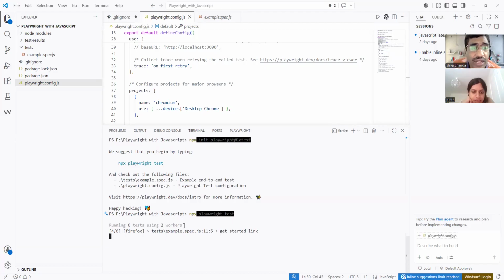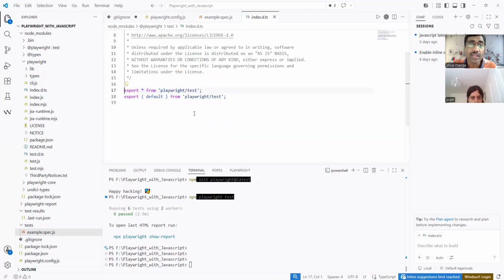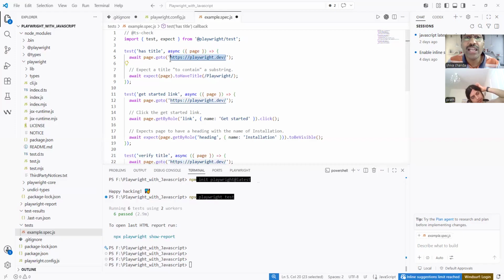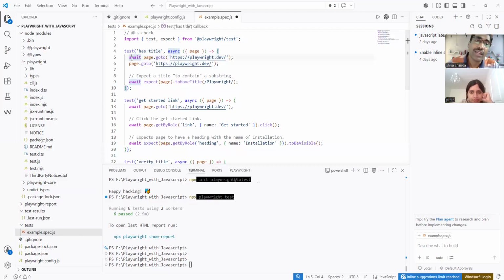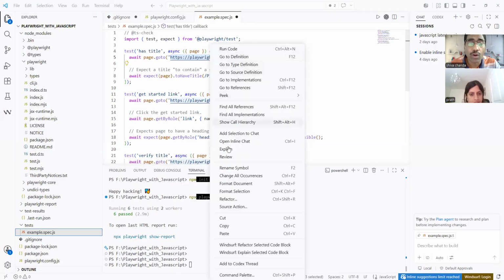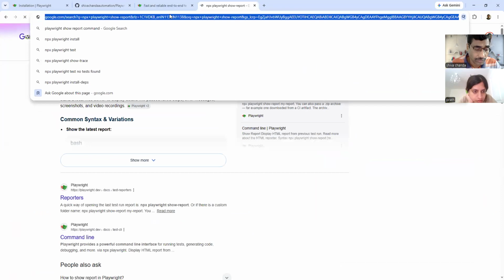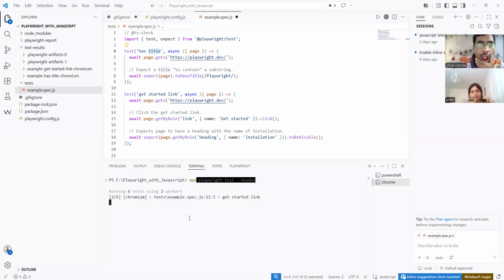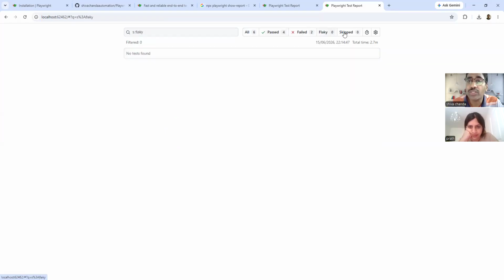Playwright With Java Script - June15th-part2